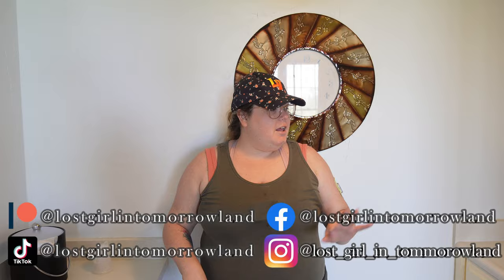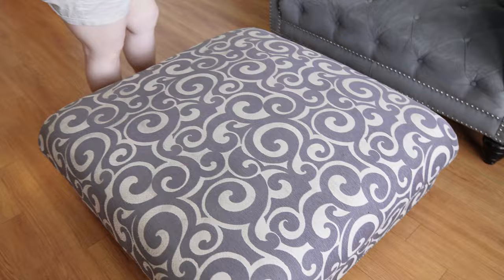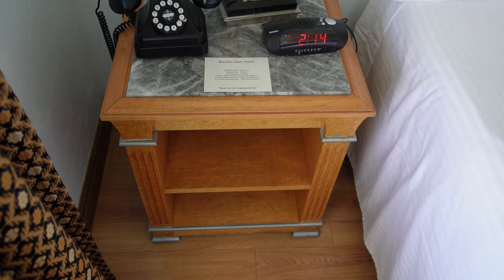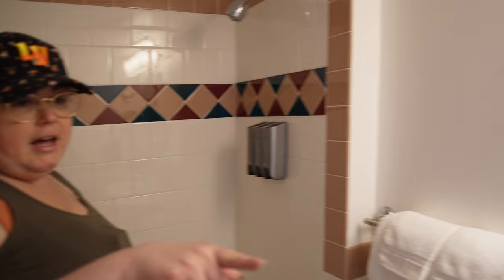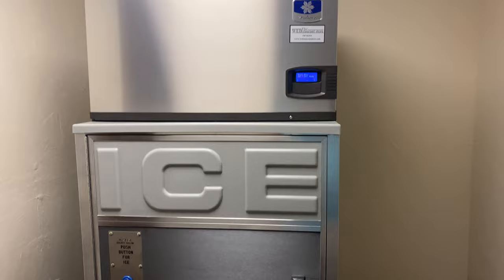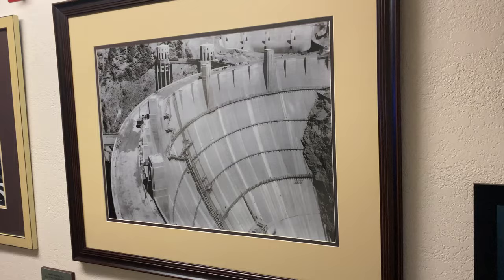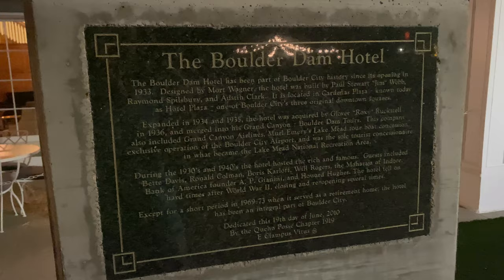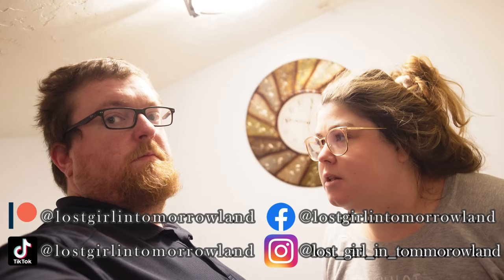Spending the Night in a HAUNTED Hotel? | Royal Suite Boulder Dam Hotel Walkthrough in 4K!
If you want to stay where history was made, when visiting Las Vegas, look no further. This hotel is a piece of time captured. Some even consider this location to be one of the most haunted locations in the Las Vegas area.

Built in 1933 and it was a first-class hotel. Dignitaries, presidents, and celebrities used to visit this historic location. Especially, during the building of the Hoover Dam.

Come get lost with us today in history!

Chapters:
0:00 – Introduction
0:57 – Room Tour
5:38 – Elevator
6:16 – Ice Machine
6:26 – Coffee Service
7:08 – Art of the Motel
7:28 – Boulder City and Hoover Dam Museum
8:02 – Restaurant and Speakeasy
8:18 – Outside
9:23 – LeGIT Final Thoughts
11:22 - Social Media